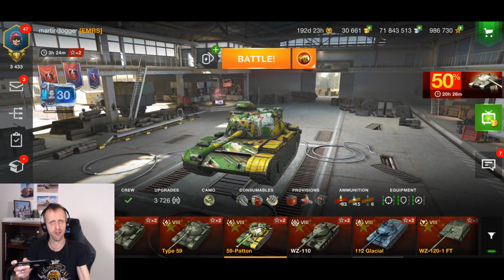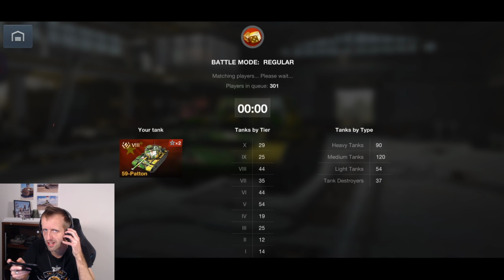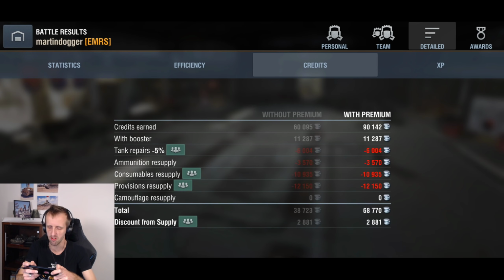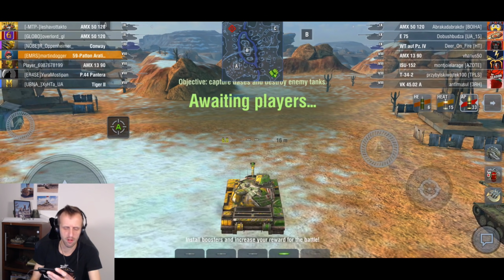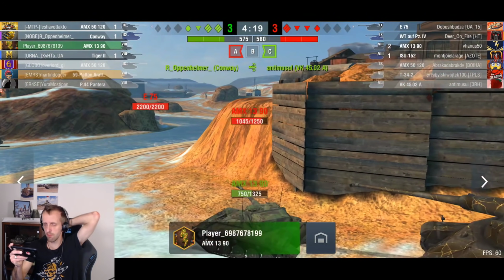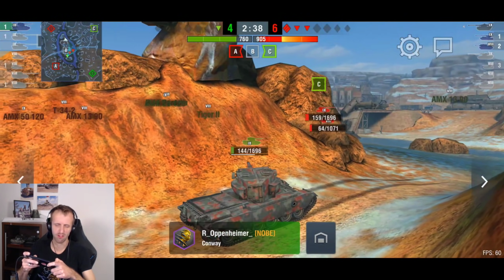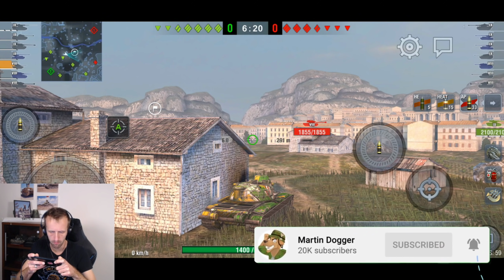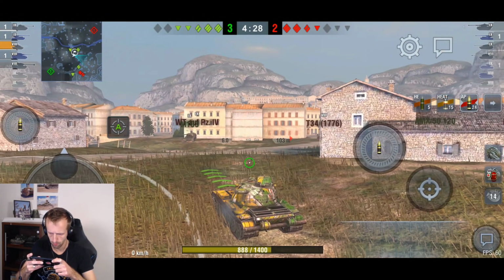59 Patton | Is It Worth 6000 Gold? | WoT Blitz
The 59 Patton is available once again in World of Tanks Blitz. It looks funny, has a big turret with a cupola on top. Worth it or not? Let's find out?